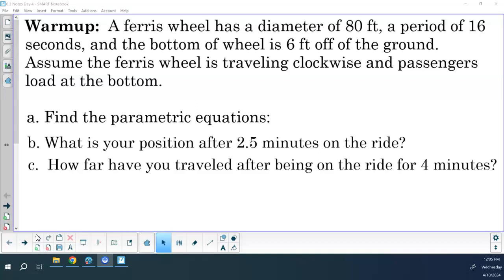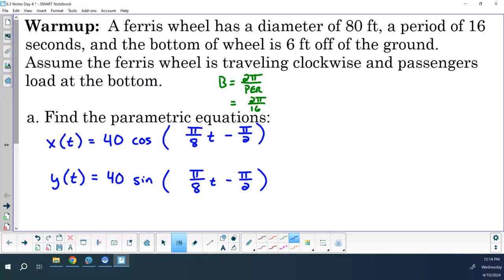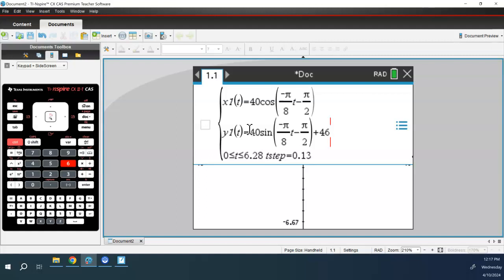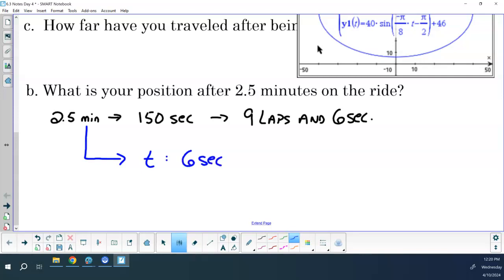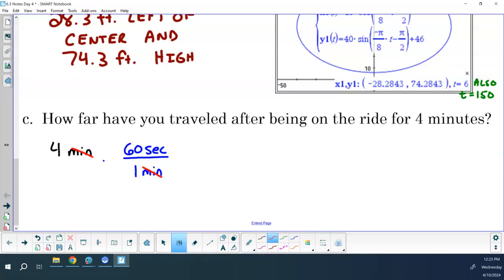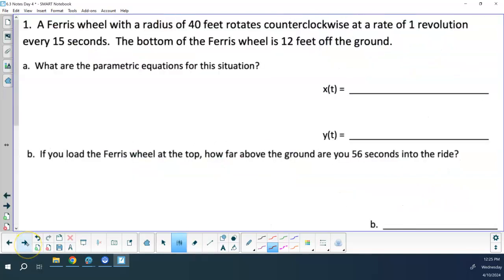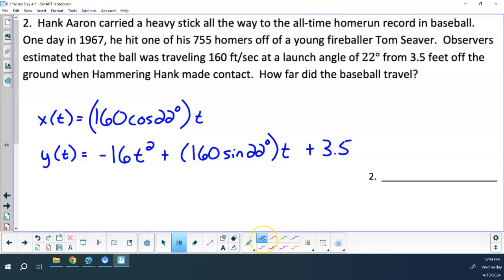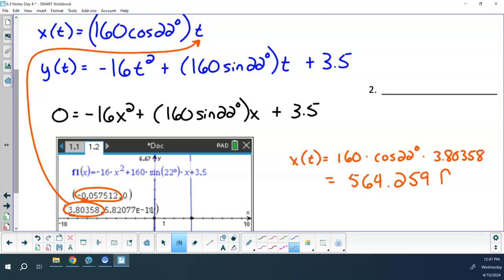Apr. 10 - 6.3 Notes Day Four